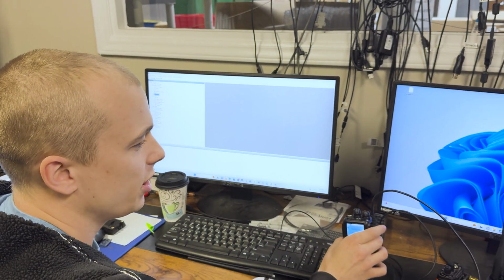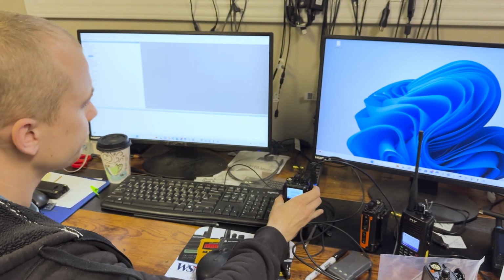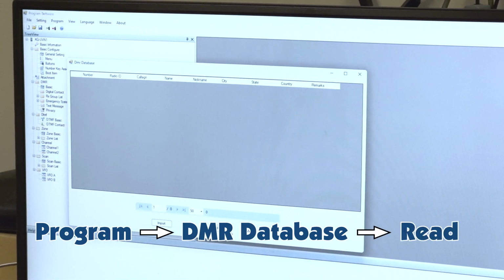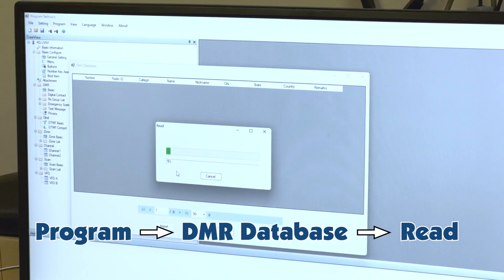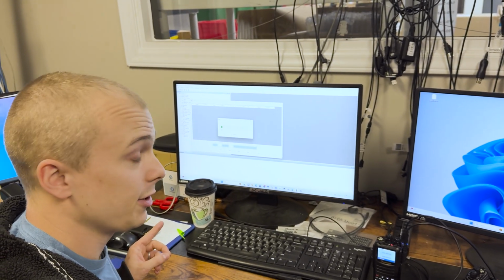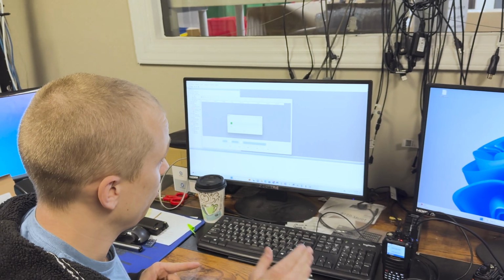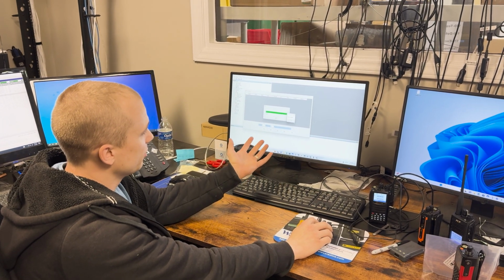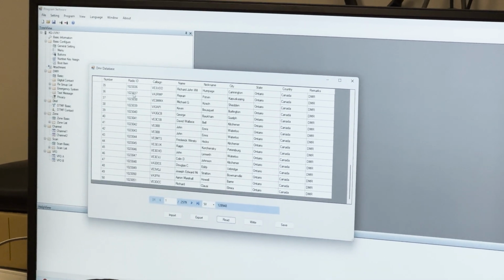Accessing the RadioID.net contact database in the KG-UVN1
Steven shows you how to access the RadioID.net database that comes pre-loaded into the Wouxun KG-UVN1 when this DMR radio is purchased from Buy Two Way Radios.